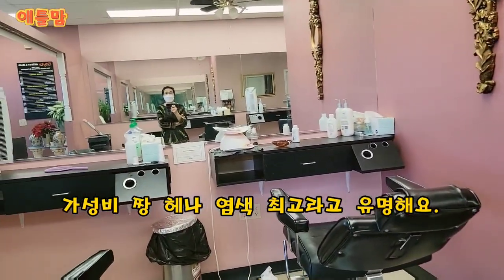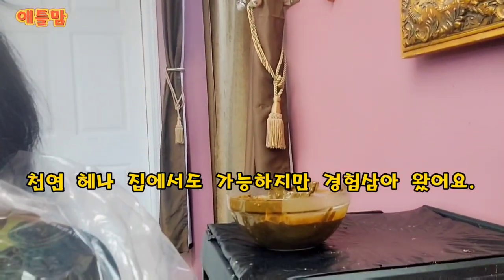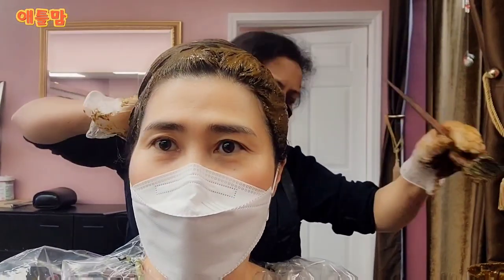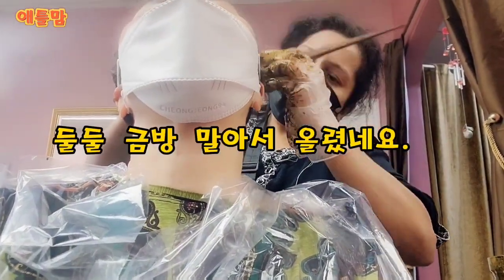인도 미용실에서 천연 헤나 염색 / 흰머리 고민 1도 없는 인도 사람들의 비밀? / 흰머리만 물든 내머리 with Henna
안녕하세요.
애틀랜타에 사는 애틀맘입니다.
이번 영상은 인도 미용실을 방문해서 천연 헤나 염색 경험을 담았습니다.
모다모다 샴푸 사용으로 7개월 염색 고민 안 하고 살았습니다.
모다모다 샴푸 아주 만족하고 앞으로 1년 더 사용할 만큼 가지고 있습니다.
그래도...
인도 미용실에서 정통(?) 헤나로 염색을 경험하고 싶었습니다.
미국 사는 특혜(?) 처럼요...ㅎ
모다모다로 흰머리가 보이지는 않았지만
헤나 염색으로 확~~~달라진 제 머리 함께 봐주세요.
헤나는 염색과 머릿결도 좋게 만들어줍니다.
헤나 염색후 7일간 오일로 매일 맛사지도 해주며 머릿결 변화도 알아볼게요.
화학 염색을 더 이상 못하신다면
고민 말고 헤나 염색 시도해 보세요.
감사합니다.

*아마존  추천 헤어 제품 (Amazon Shopping)
헤어 트리트먼트
헤어 미스트
모다모다샴푸
거품 메이커
헤어 세럼
헤어 마스크

*미국에서 한국 방송 스트리밍 전문 서비스인
온디멘드코리아-데일리 라이프에서도 애틀맘 영상을 보실 수 있습니다.